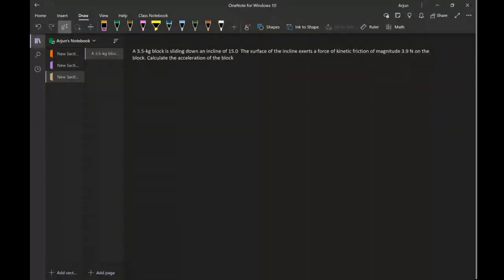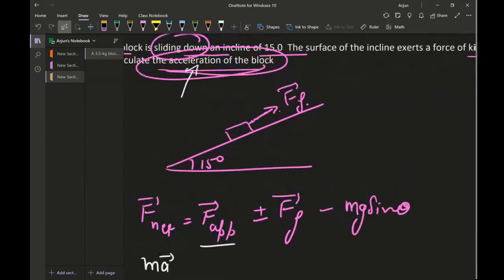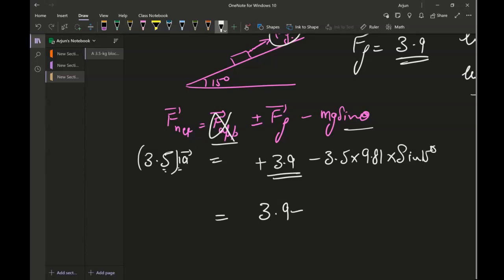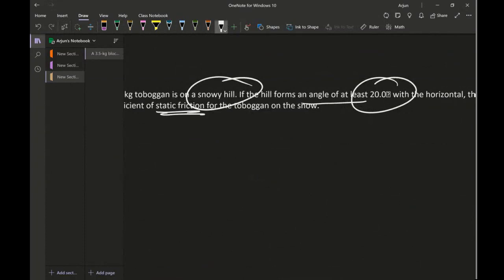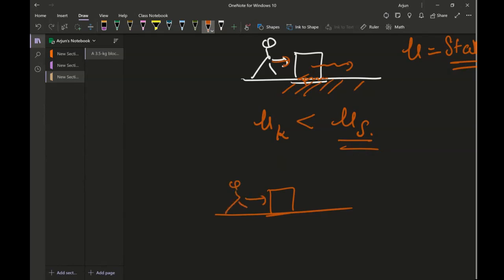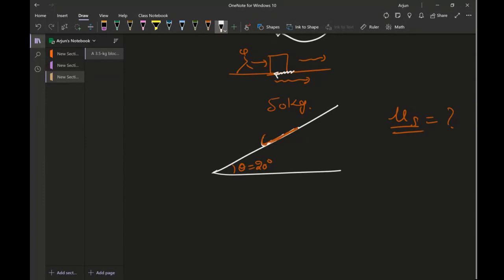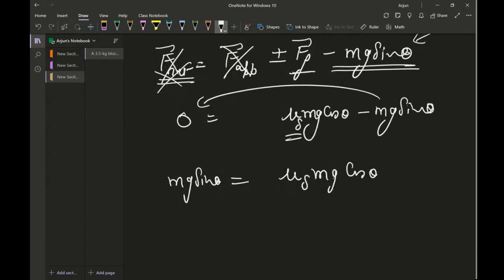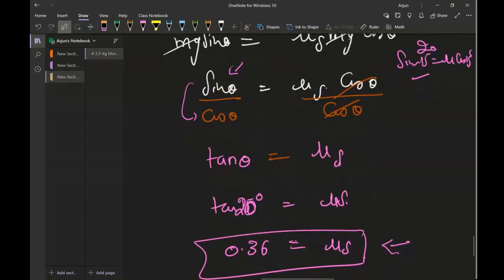Force on an inclined plane Lec. 04